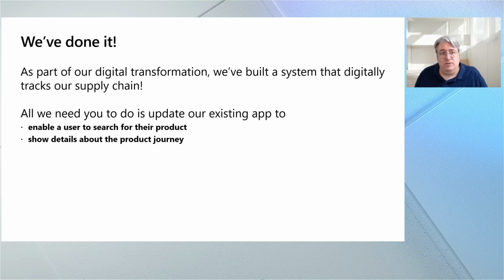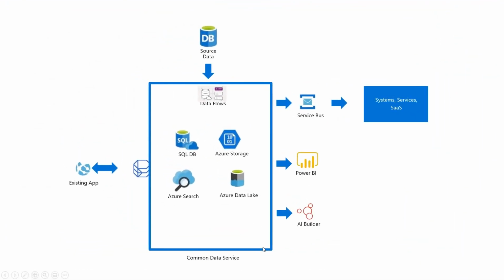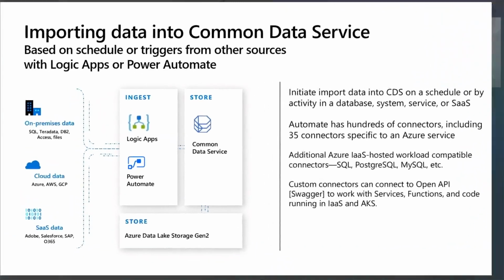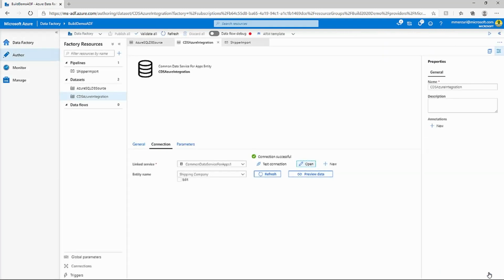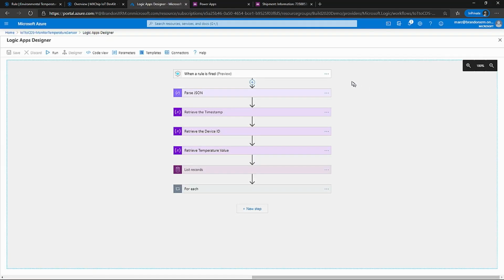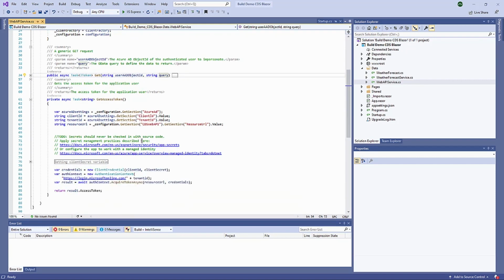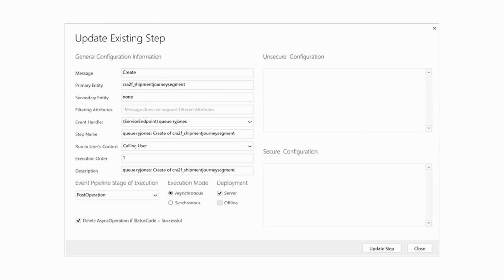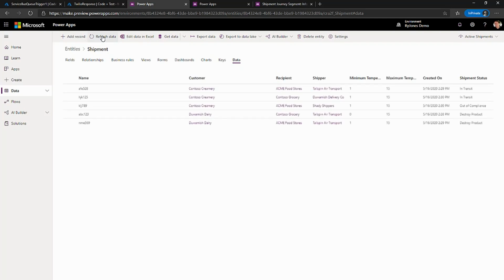Building Azure Apps using the Common Data Service | INT154A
In this session, we'll discuss why to use the Common Data Service for building business apps, vs starting from scratch.  From there, we'll dig into how you can use the Common Data Service as a part of your Azure application - we'll be digging into core CDS capabilities, as well as dive into the CDS APIs and SDKs.